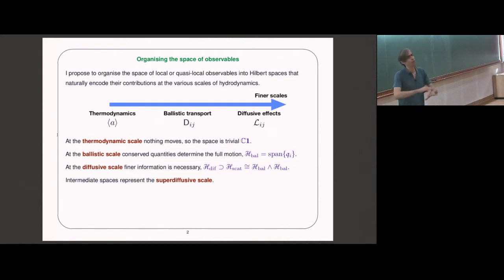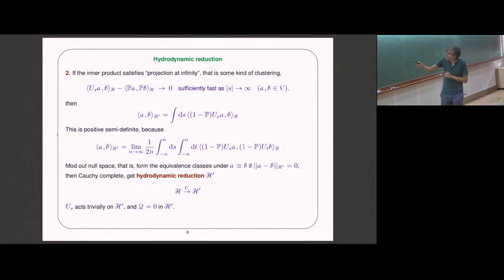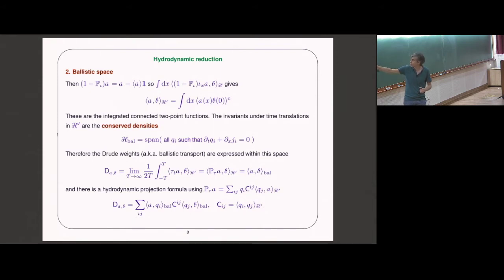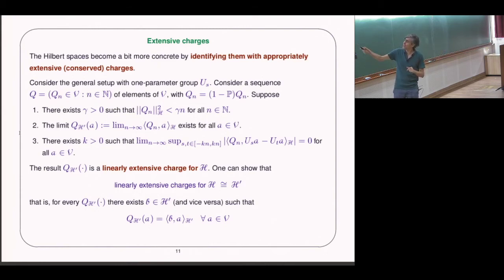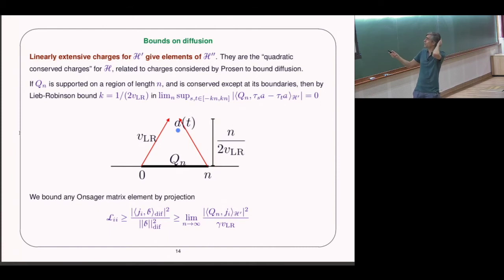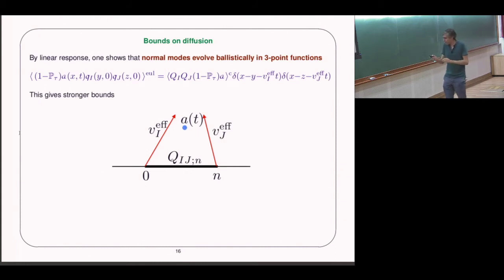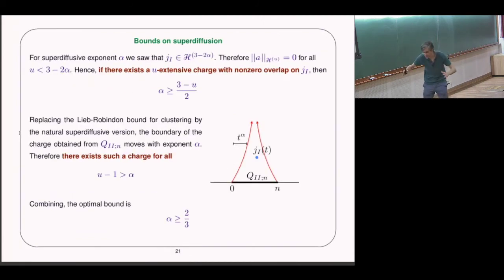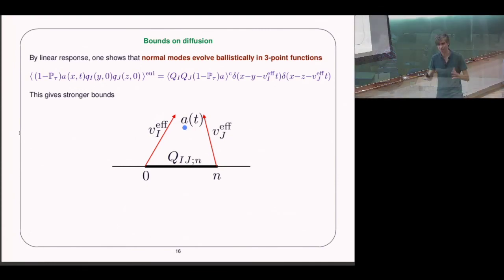Diffusion and superdiffusion from hydrodynamic projection by Benjamin Doyon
PROGRAM

0:00:00 Diffusion and superdiffusion from hydrodynamic projection
0:00:40 Organising the space of observables
0:03:26 Hydrodynamic reduction
0:18:30 Extensive charges
0:25:47 Bounds on diffusion
0:36:31 Bounds on superdiffusion
0:42:01 Conclusions
0:42:28 Q&A